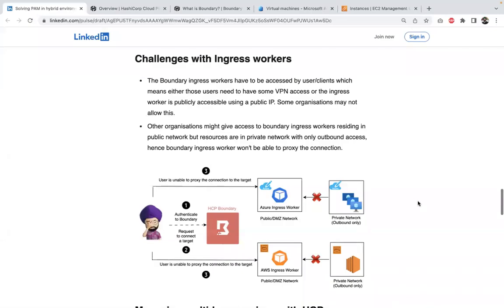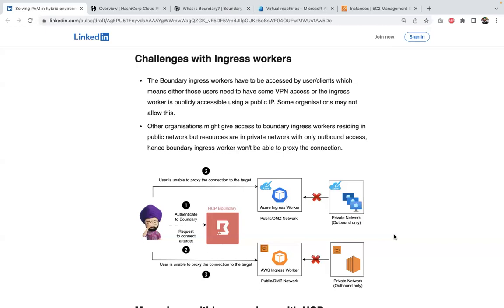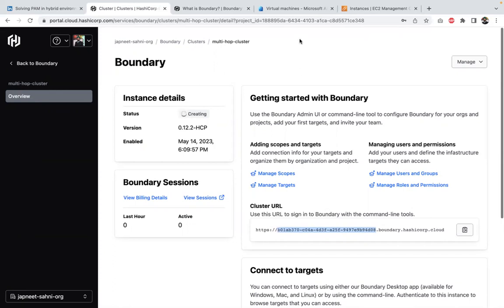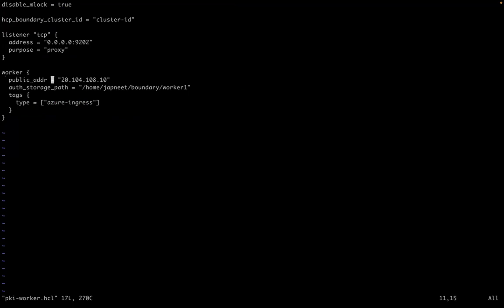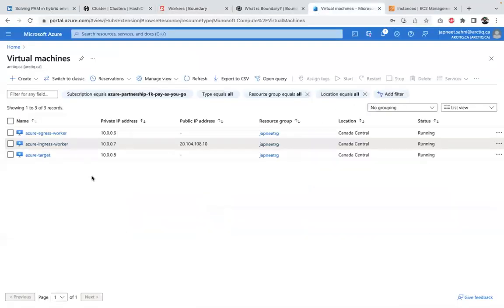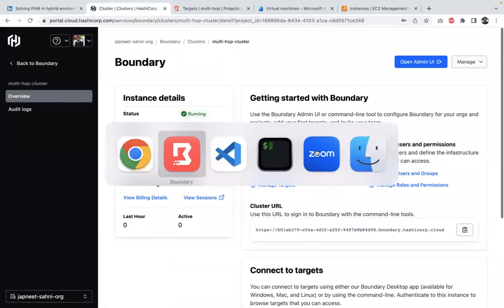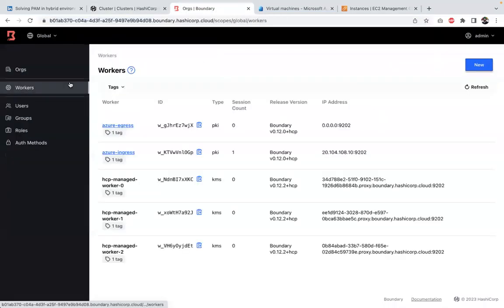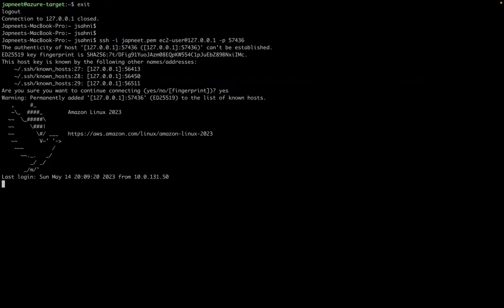Solving PAM in hybrid environment using multi-hop sessions with HCP Boundary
- Is your organization using HCP Boundary as a PAM (privileged access management) solution for hosts residing in private networks across multiple cloud providers?
- Does your organization have strict networking constraints, such as resources residing in private networks having only outbound access?
- Does your organization require using your own Boundary workers instead of HCP workers?

In this video, Japneet Sahni, Delivery Consultant at Arctiq, is going to demo the solution using multi-hop sessions with HCP Boundary and show you how you can access resources in private networks across Azure and AWS.

The Github code used for the demo can be found

If you are new to Hashicorp Boundary and would like to understand how Boundary-Vault integration helps us in achieving Zero Trust Security, you can watch Japneet's Hashitalk